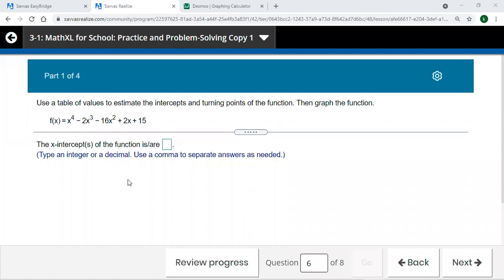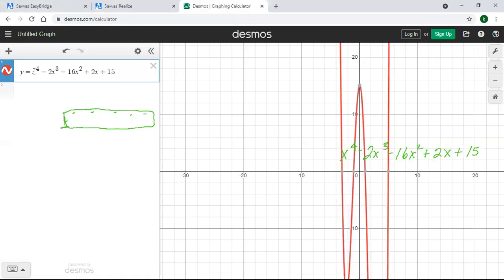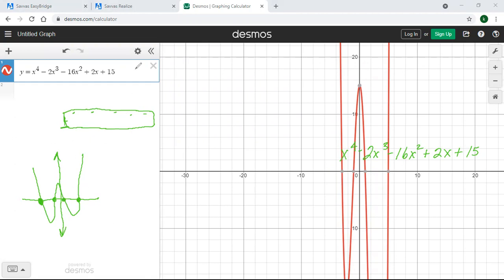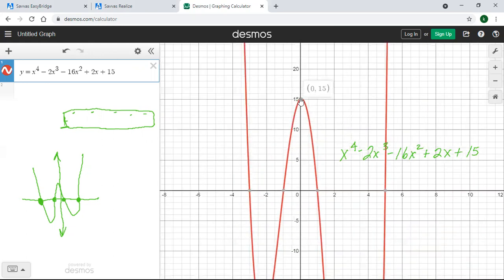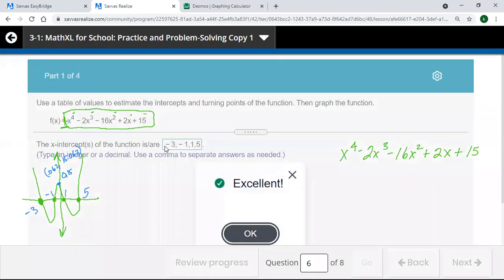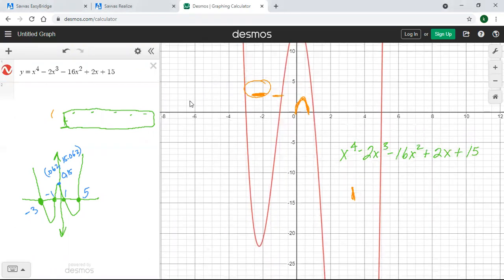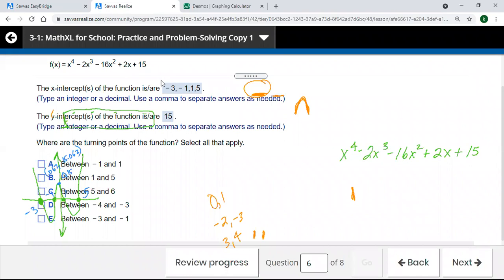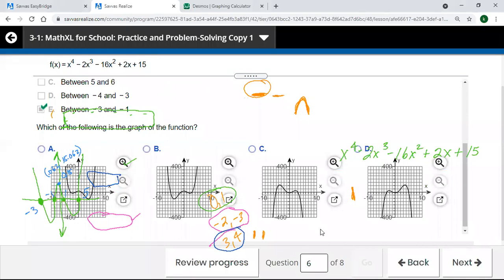Alg2 6 3.1.25